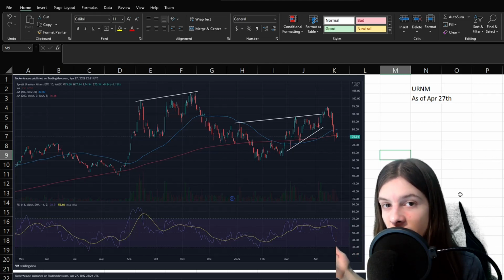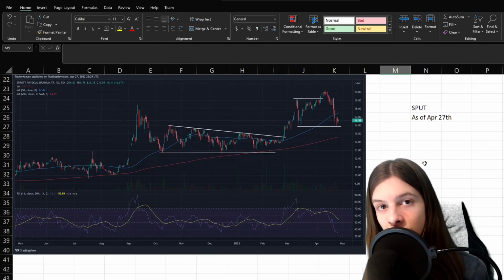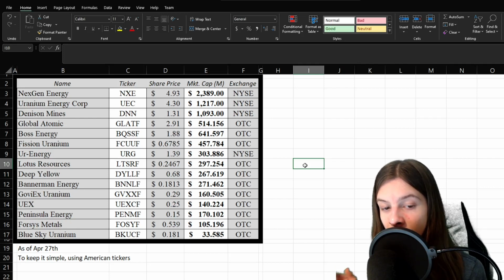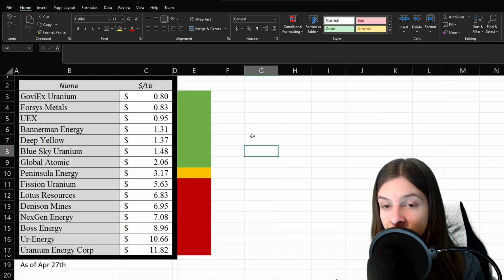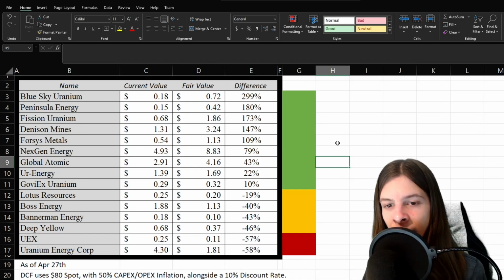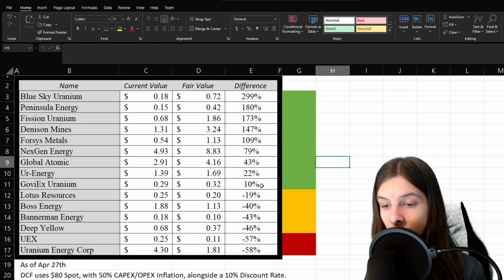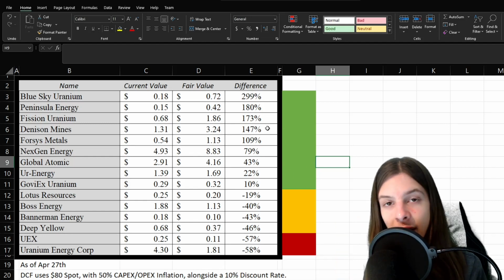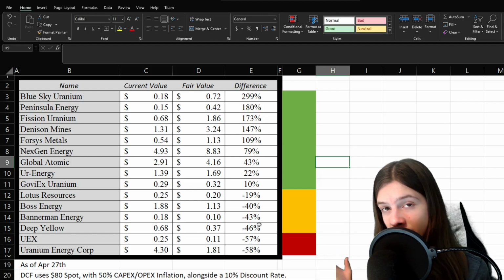Uranium Stock Update! Further Downside? (Apr. 2022)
Uranium stocks have collapsed, time to buy the dip now or will it keep falling? $NYSE $OTC $TSX $ASX

Featured In This Video: NexGen Energy $NXE Denison Mines $DNN $DML Uranium Energy Corp $UEC Fission Uranium $FCUUF $FCU Global Atomic $GLATF $GLO Boss Energy $BQSSF $BOE  Bannerman Energy $BNNLF $BMN Deep Yellow $DYL $DYLLF Lotus Resources $LTSRF $LOT UEX Corp $UEXCF $UEX GoviEx Uranium $GVXXF $GXU Peninsula Energy $PENMF $PEN Forsys Metals $FOSYF $FSY Blue Sky Uranium $BSK $BKUCF Ur-Energy $URG $URE

All music used is uncopyrighted.

Ignore...
Stock market
Stock investing
Commodity investing
Commodity stocks
Commodity bull market
Uranium stocks
Uranium investing
Energy stocks
Penny stocks